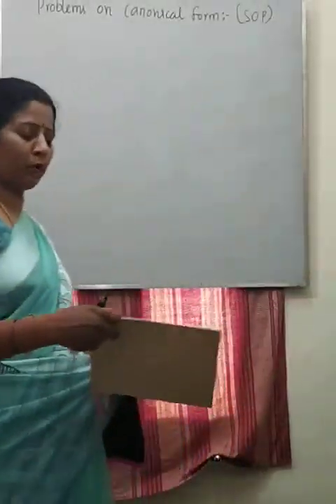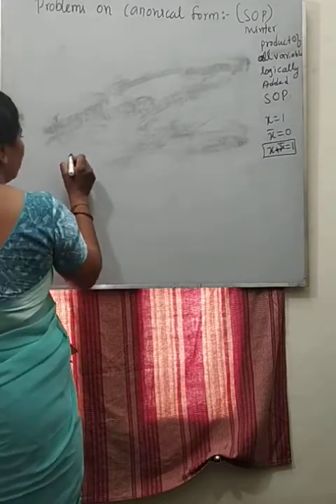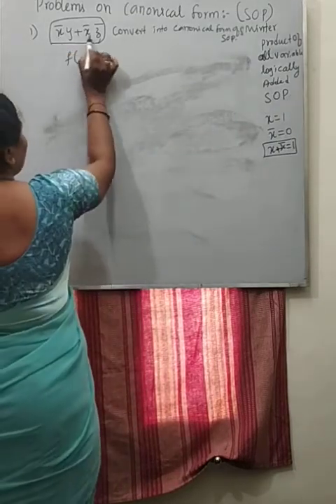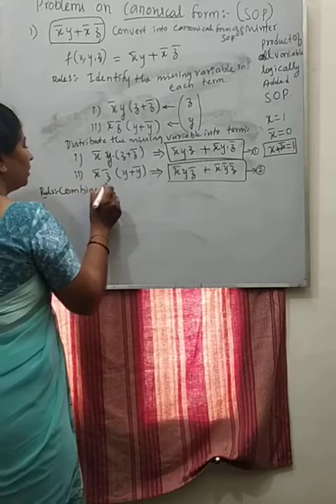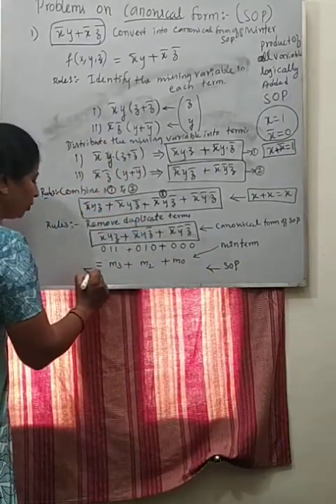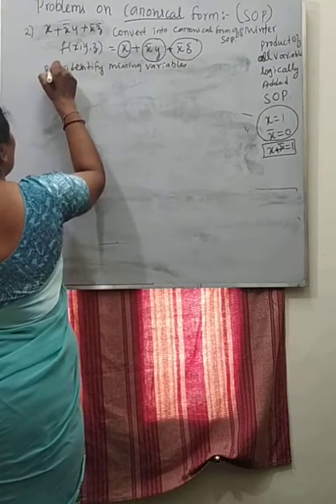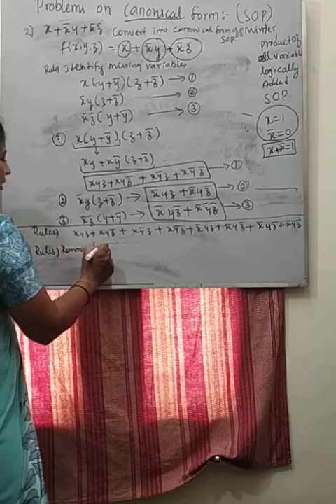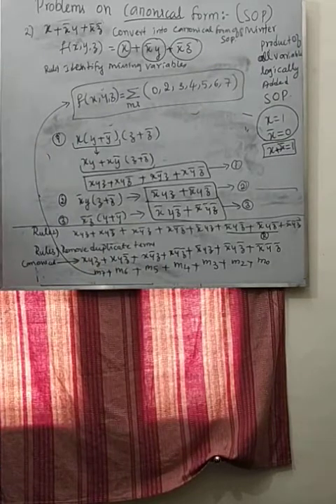Boolean Algebra class 23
Canonical SOP Problem's.